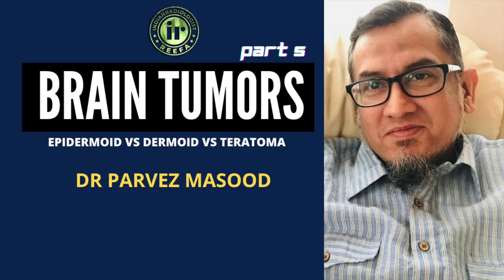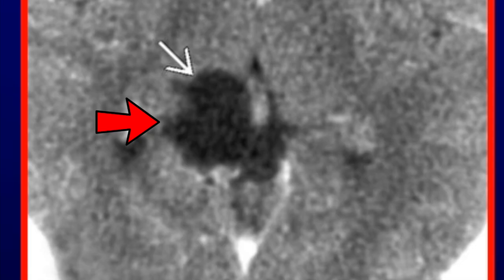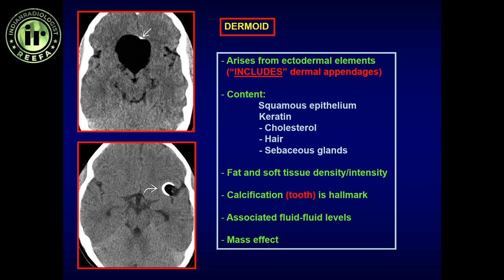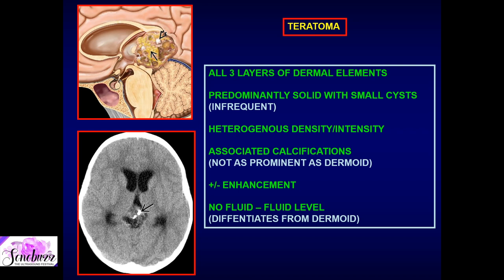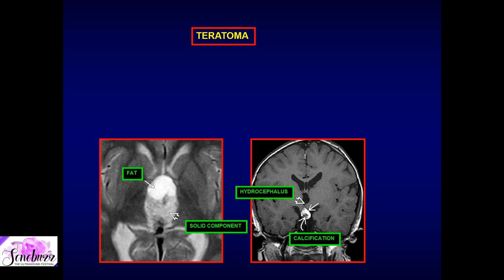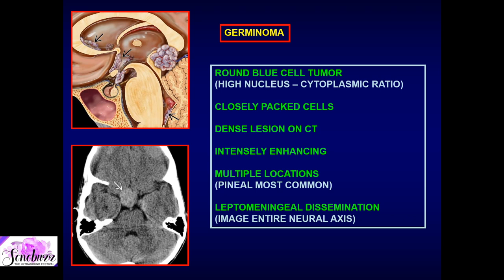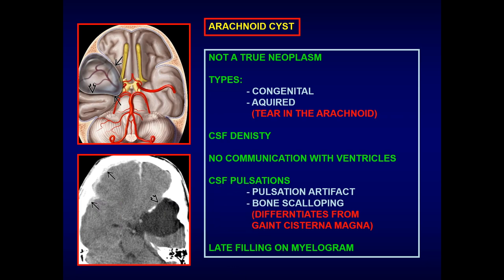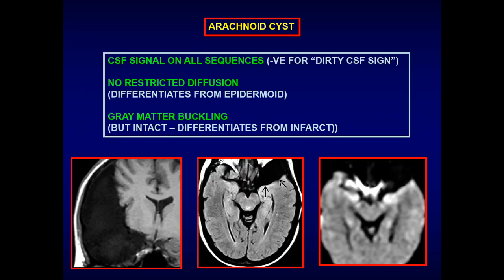PARVEZ MASOOD | BRAIN TUMORS PART 5 | PRIMITIVE CELL LINE TUMOURS | DERMOID | EPIDERMOID | TERATOMA